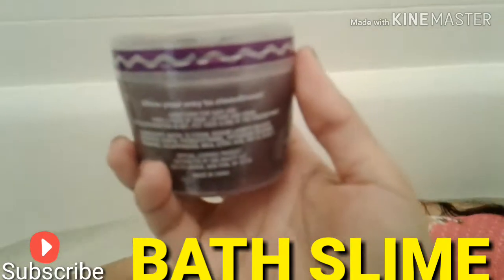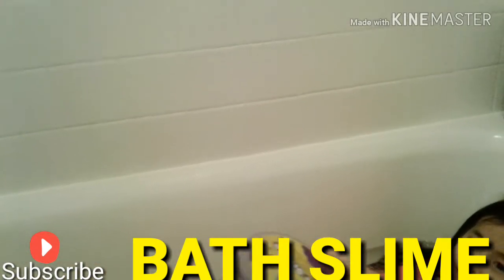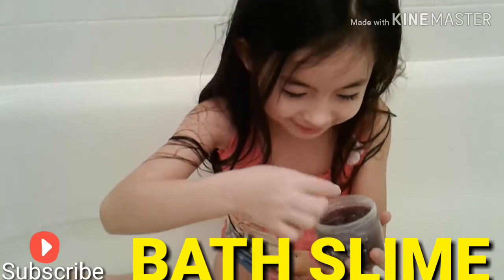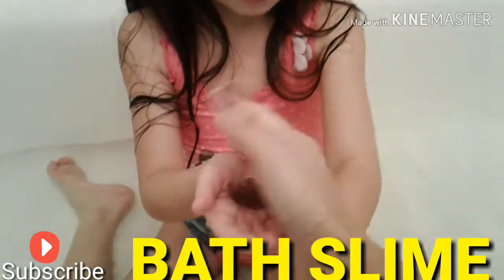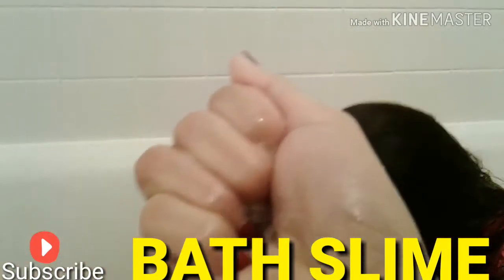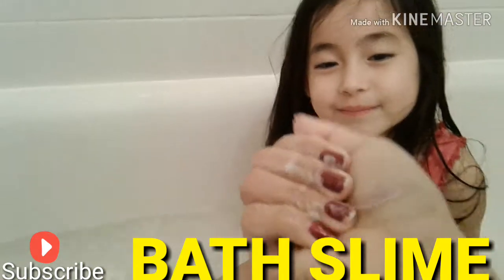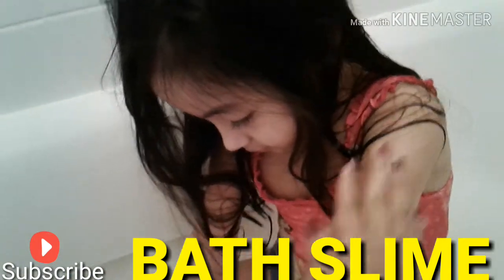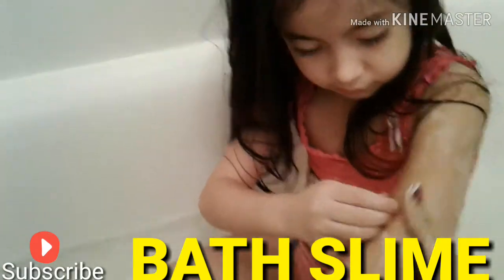CRAYOLA BATH SLIME REVIEW (KID'S CHANNEL)